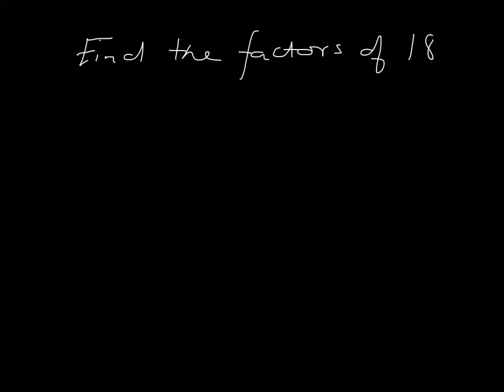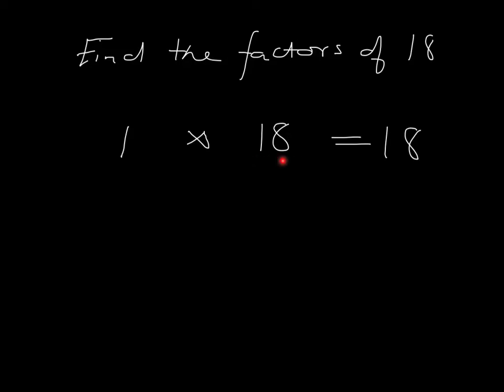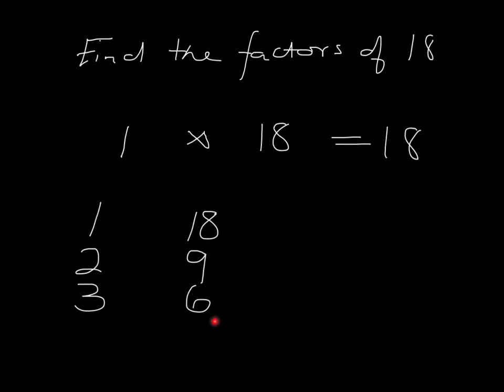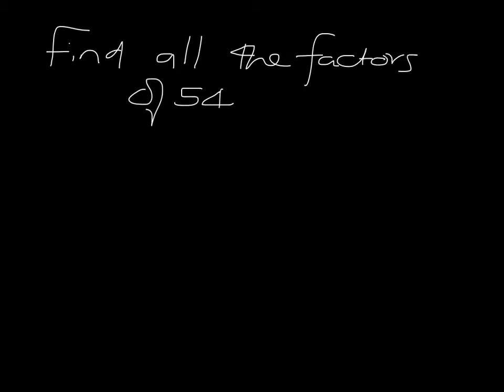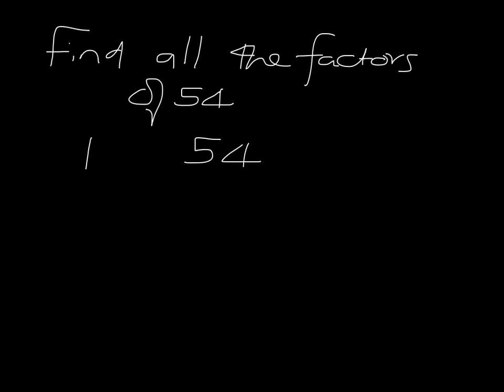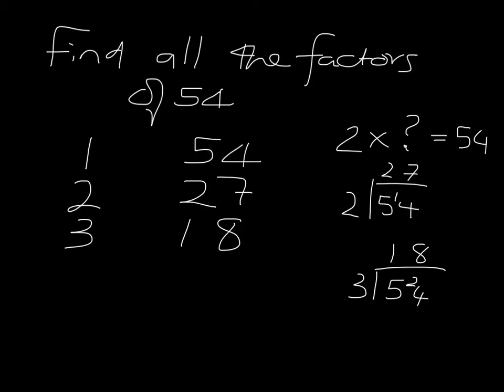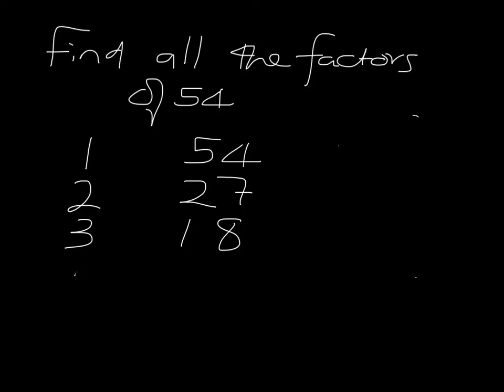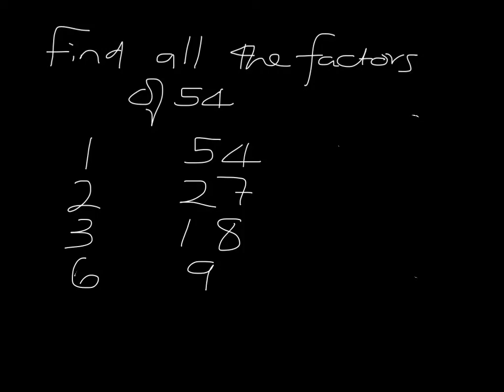FM 7.2: Finding factors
Lesson code: L1 FM2